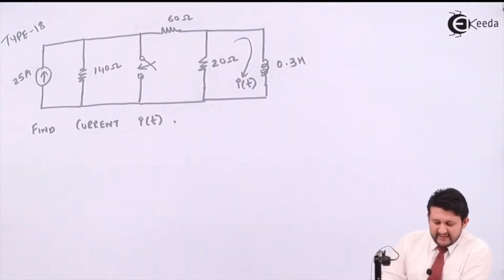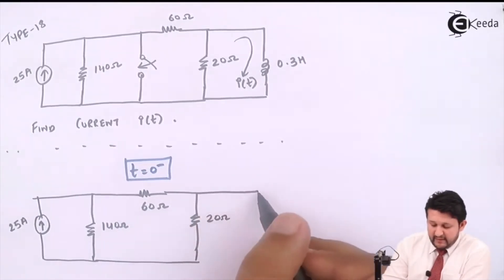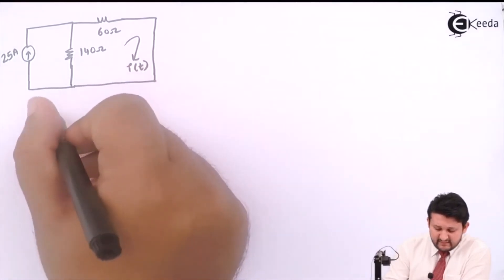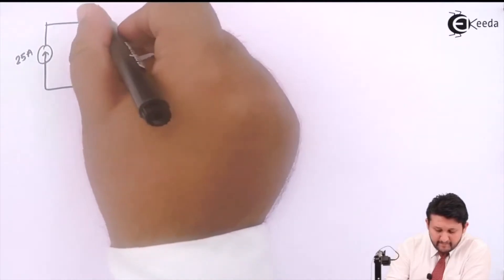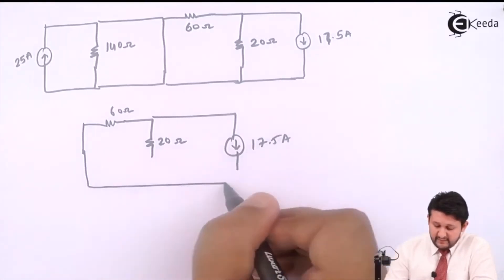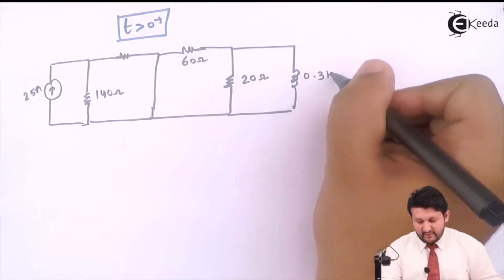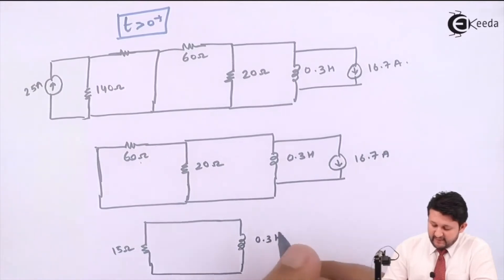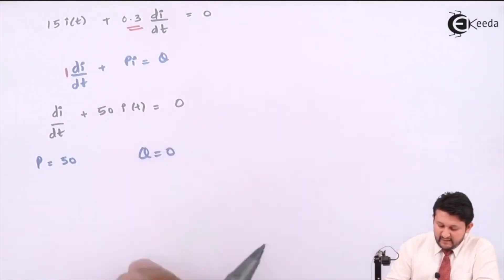Type 18 (Combination of Resistance and Capacitor-Inductor in Steady State) | Transient Analysis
Learn the intricacies of Type 18 circuits, blending resistance, capacitors, and inductors in steady-state scenarios. Dive into Transient Analysis, unraveling how these elements interact dynamically. Understand the behavior shift from initial conditions to stability. This comprehensive guide covers the principles, equations, and real-world applications, aiding your grasp of electrical engineering. Perfect for students, engineers, or enthusiasts seeking clarity on complex circuit dynamics. Join us to demystify these intricate components.

Happy Learning.